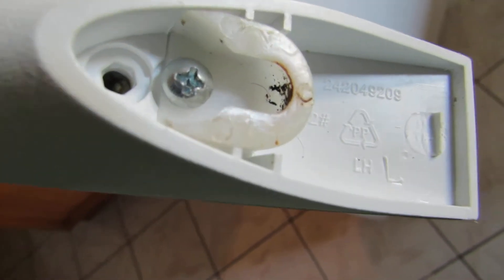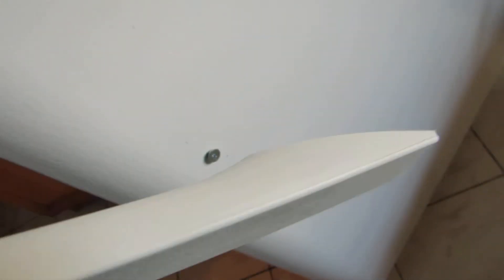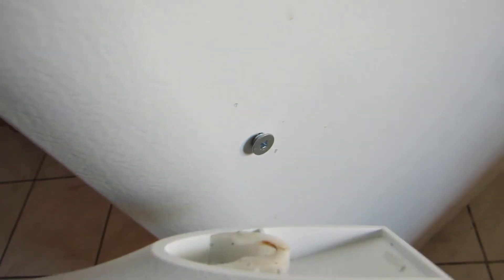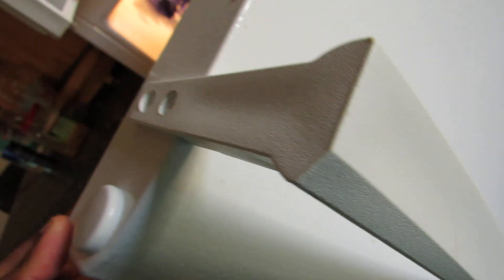How to Fix A Refrigerator Tricky Door Handle